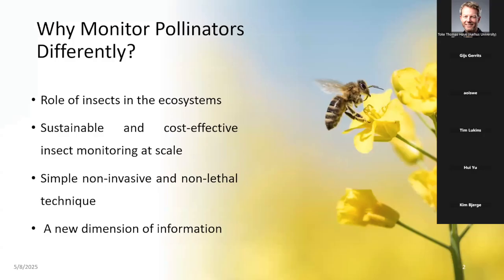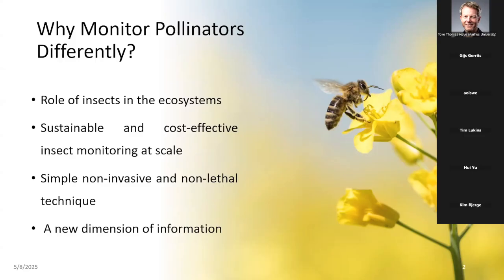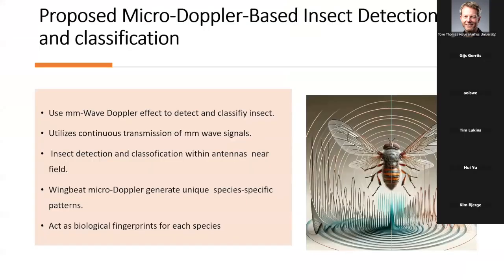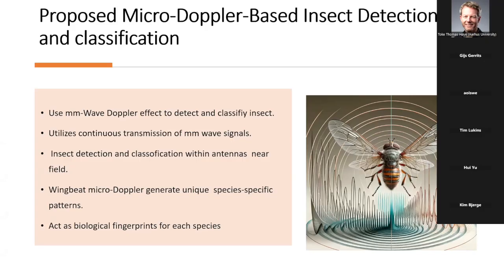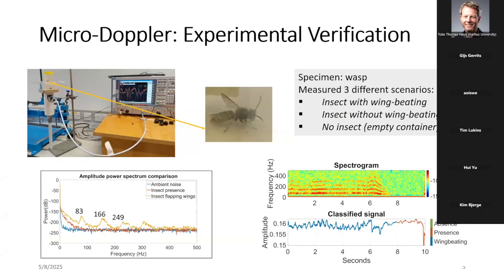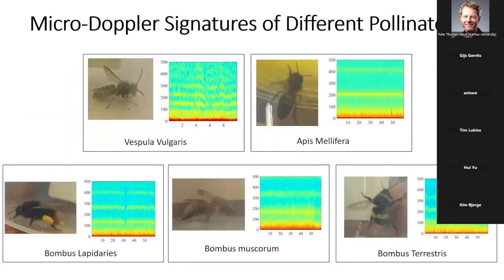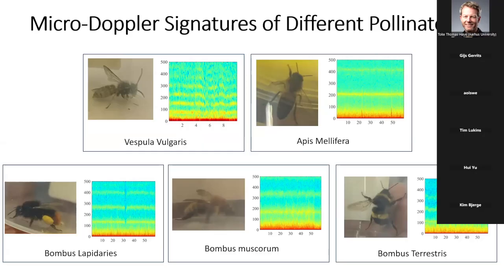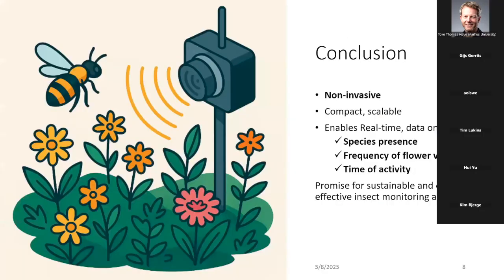Wave sign technologies for digitizing biodiversity [Linta Antony]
While Machine Learning (ML)-based species identification has been explored in image-based systems, the potential of millimeter-wave (mm-Wave) technology for ML-driven insect species recognition remains largely unexplored. The mm-Wave-based data offers a new dimension of information, enabling continuous monitoring both day and night, regardless of weather conditions. Here, we propose a novel non-invasive and non-lethal mm-Wave based technique for taxonomic identification of individual insects. The approach relies on the use of the harmonic spectrum originating from the micro-Doppler patterns characteristic for each species. By recording and analyzing back-reflected mm-Wave signatures from individual insects, we developed a hierarchical machine learning architecture to accurately classify pollinating insect species at the family, genus, and species levels. Our approach demonstrates high accuracy and offers a scalable, cost-effective solution for real-time, high-resolution insect biodiversity monitoring, paving the way for more sustainable and responsive ecosystem management.